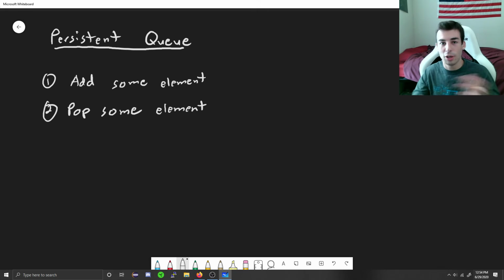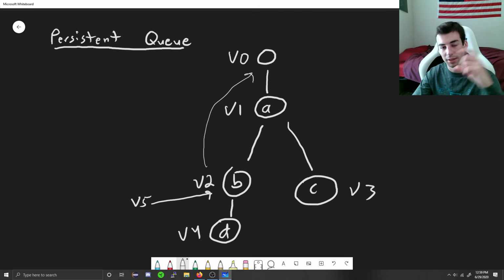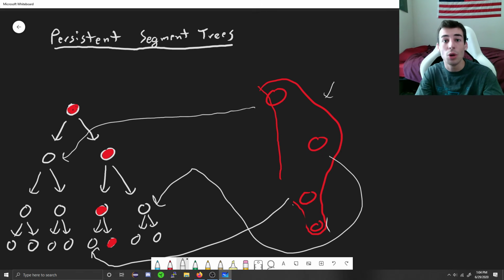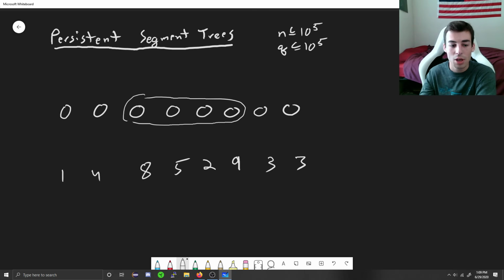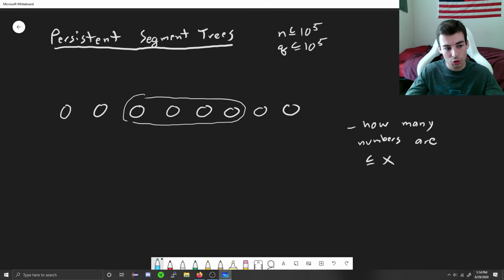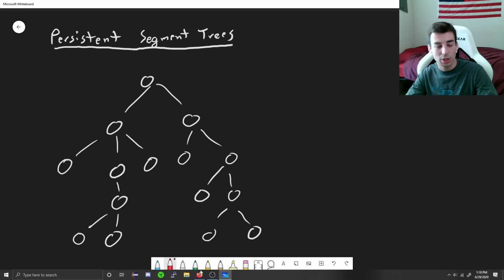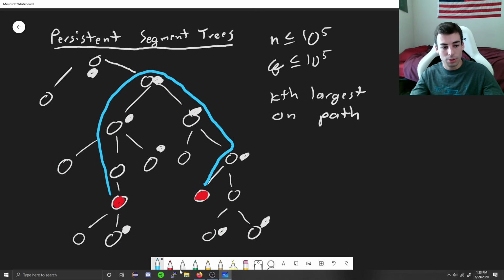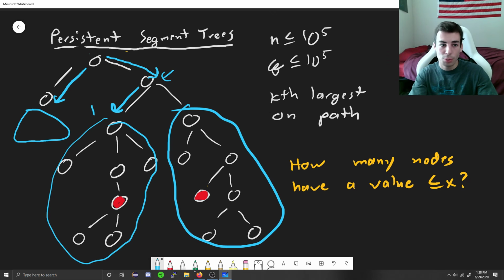AlgorithmsThread 5: Persistent Data Structures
In this episode of Algorithms Dead, I talk about Persistent Queues, Persistent Segment Trees, and some interesting problems that can be solved with Persistent Segment Trees.

Some problems discussed in this video if you are interested in solving them yourself: